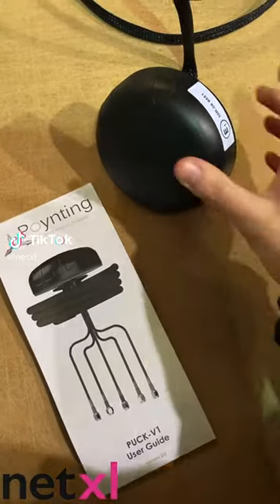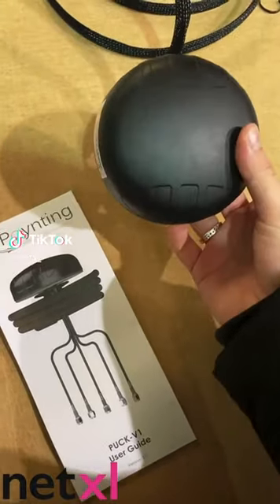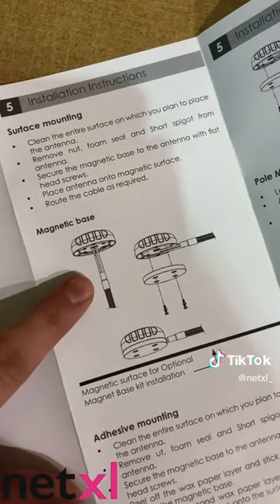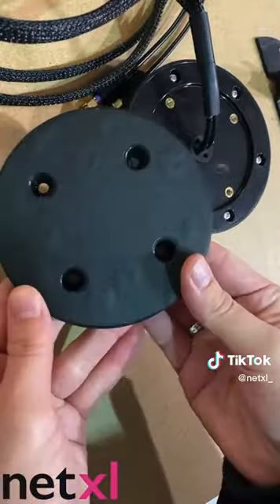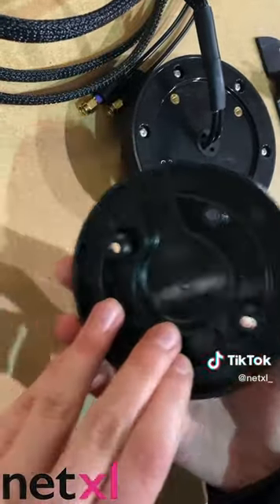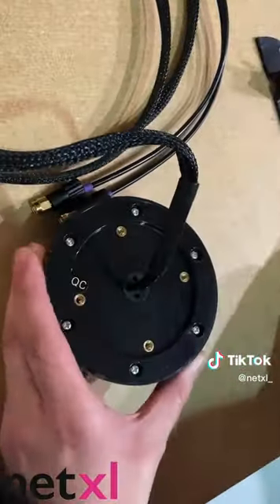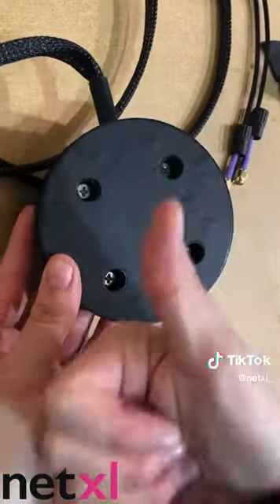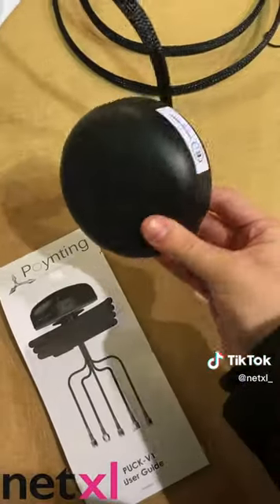The most FLEXIBLE ANTENNA on the market!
The Poynting Antennas PUCK is the most flexible antenna on the market, with 6 different mounting options! Perfect for the mobility & transportation industries, providing a stable connection to all passengers 🚋🚎🚚🚐